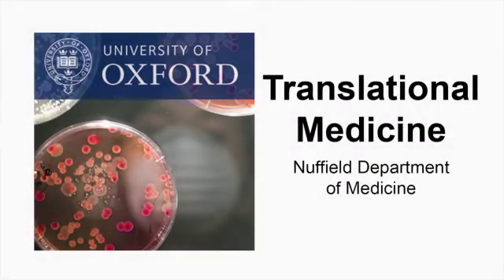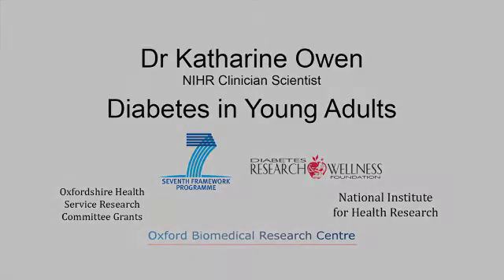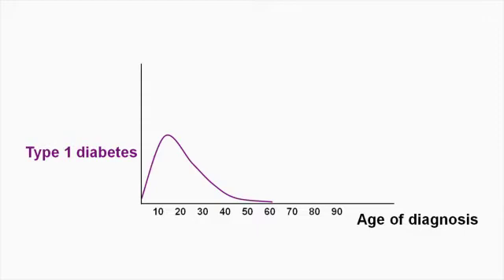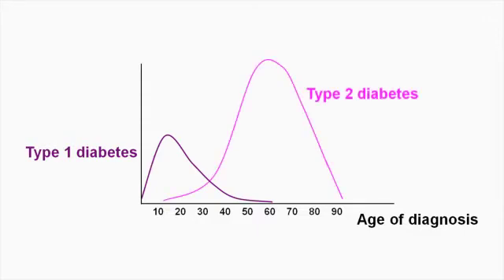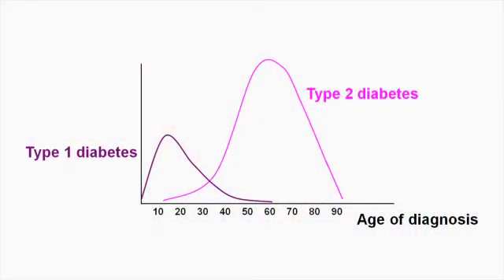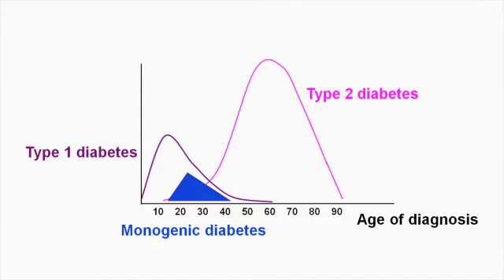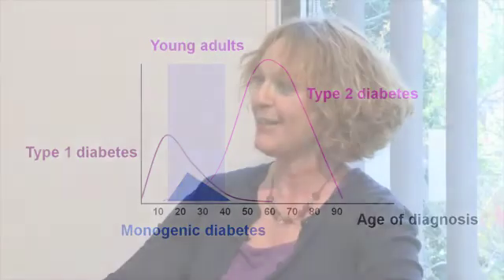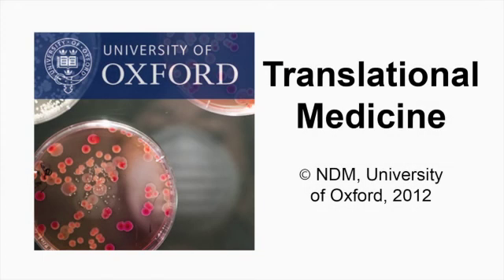Katharine Owen: Diabetes in Young Adults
There are more forms of diabetes than the commonly known type 1 and type 2.  Dr Katharine Owen investigates the different characteristics of monogenic diabetes with the aim of creating systematic diagnostics for aetiology of diabetes, and implementing that in clinical care.  The ultimate aim is to promote personalized medicine for everybody with diabetes.

Diagnosing diabetes

Correct diagnosis of the different forms of diabetes is difficult because of their overlap in clinical features.  We estimate that only 10-20% of people with monogenic diabetes are correctly diagnosed.  The implications of incorrect diagnosis are huge because different forms of diabetes respond better to different types of treatments.